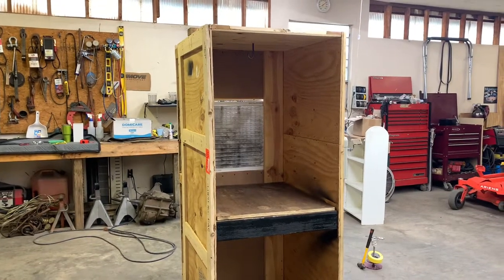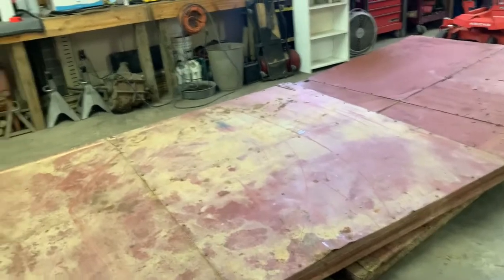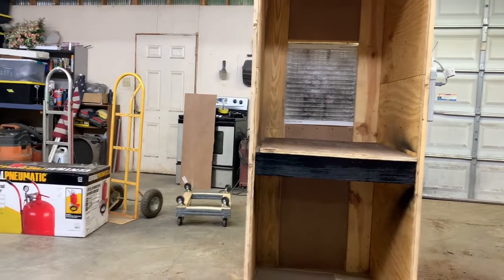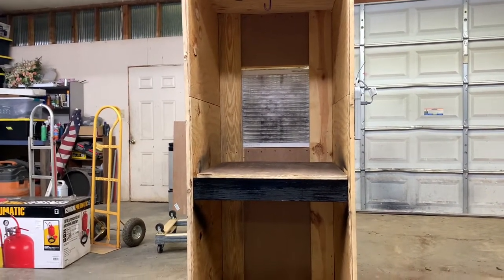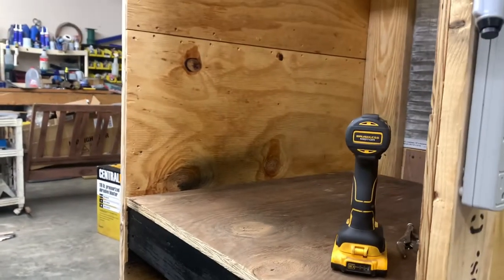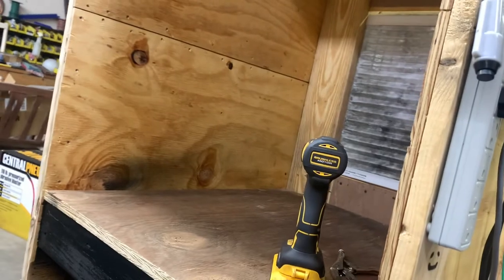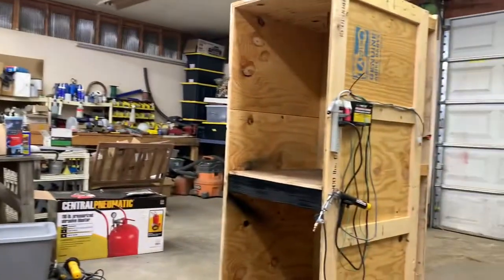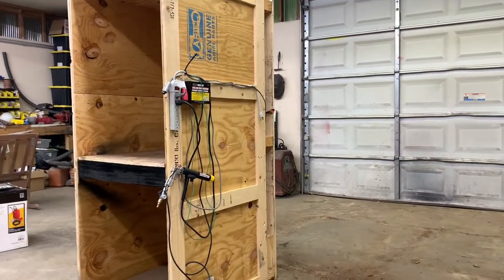BUILDING A POWDERCOATING BOOTH OUT OF A SHIPPING CRATE PT2